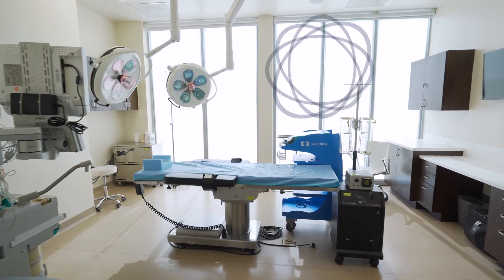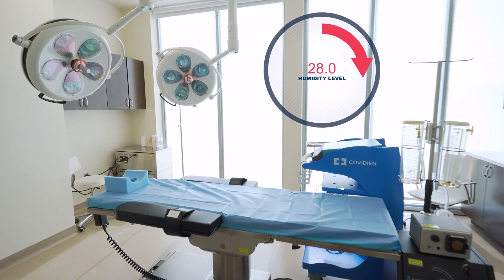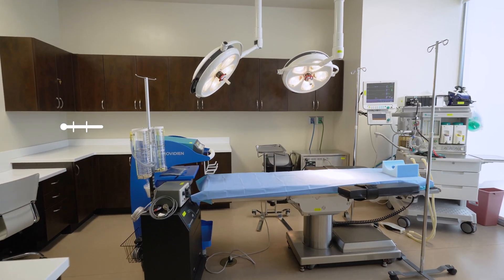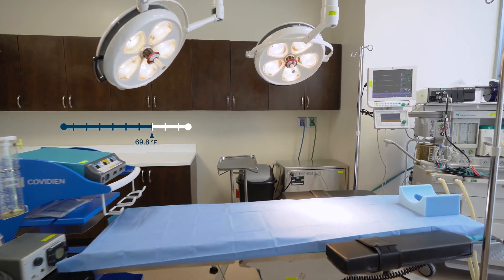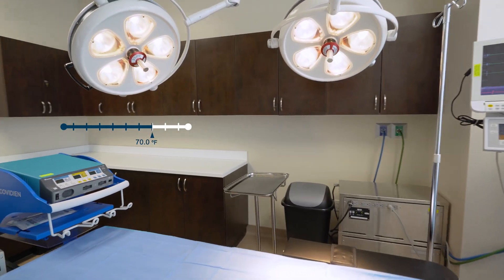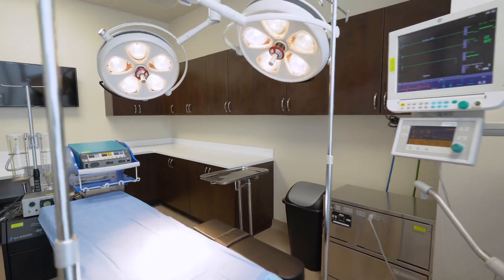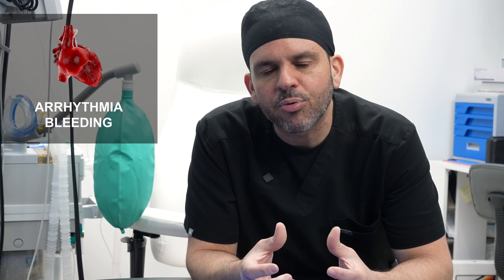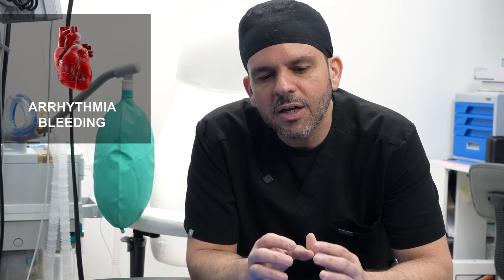Why You're Shaking After Surgery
Have you ever wondered why you shake after surgery? It's not just because you're nervous! In this video, we'll explain the science behind post-anesthesia shivering and discuss the role of the anesthesia provider in minimizing the drop in temperature and associated risks.

Here's a sneak peek of what you'll learn:

What causes post-anesthesia shivering?
How does the anesthesia provider help to minimize the drop in temperature during surgery?
What are the risks of having your temperature drop too much during surgery?
How can you prevent post-anesthesia shivering?
Watch this video to learn more about this fascinating topic and to get tips on how to stay warm and comfortable after surgery.

Exciting Twist:

Did you know that shivering after surgery can actually be a good thing? It's your body's way of trying to warm up. However, if your temperature drops too much, it can lead to serious complications such as hypothermia, heart problems, and even death.

That's why the anesthesia provider plays such an important role in monitoring and regulating your body temperature during surgery. They use a variety of methods, such as warming blankets and fluids, to keep your temperature within a safe range.

So if you're ever shivering after surgery, don't worry! It's just your body's way of trying to stay warm. But be sure to let your nurse know so they can monitor your temperature and make sure you're safe.